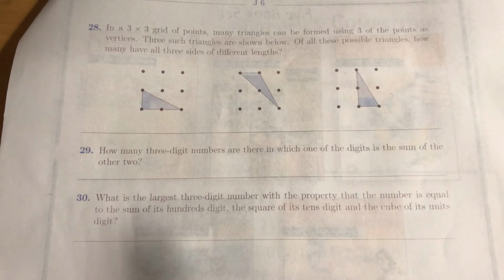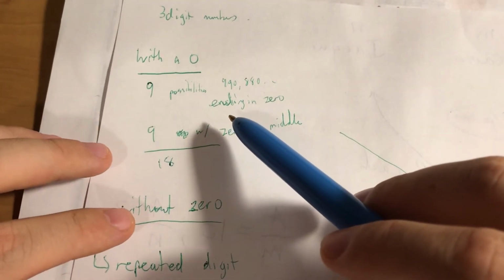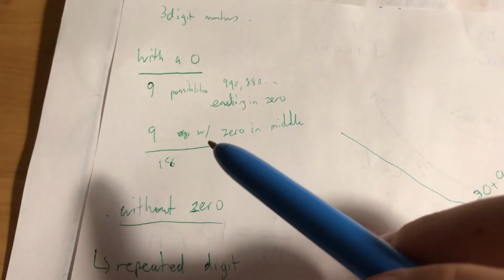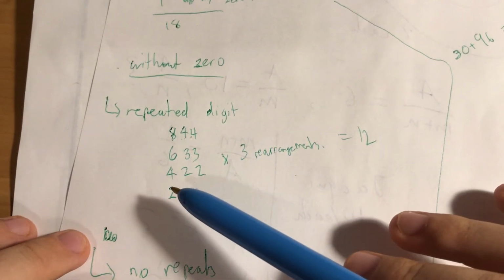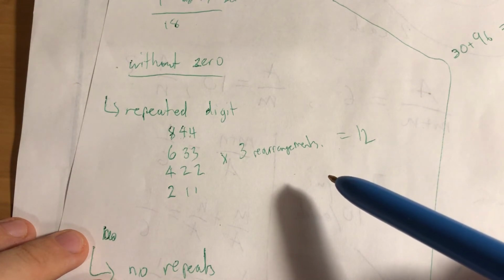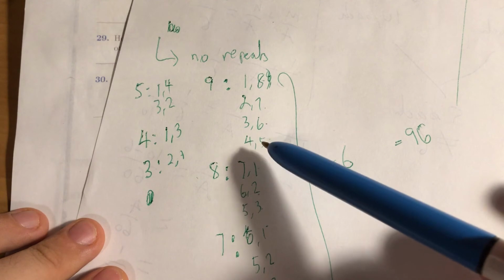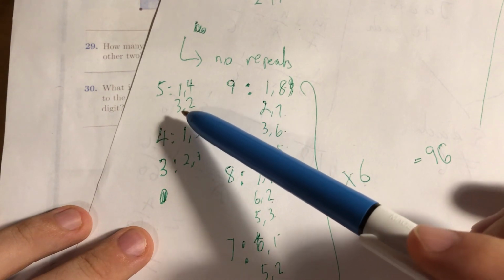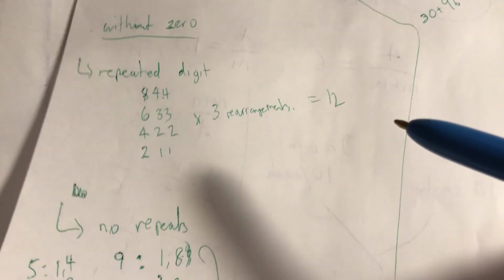Australian Maths Comp 2014 Upper Primary Q29